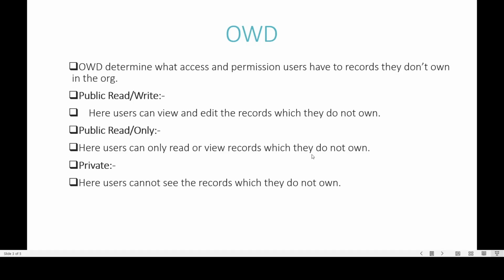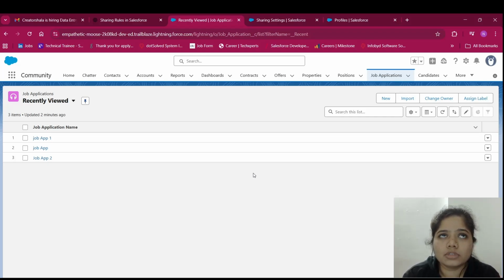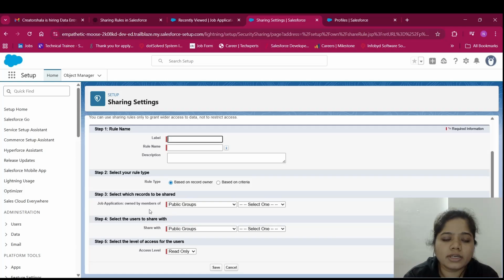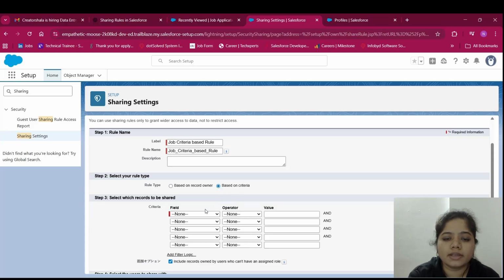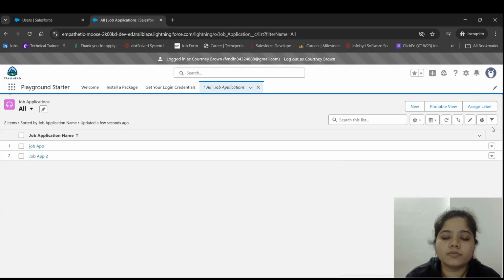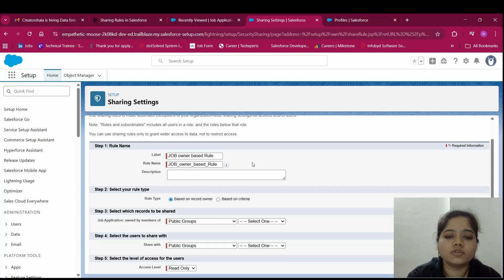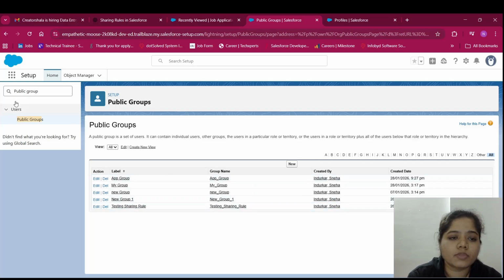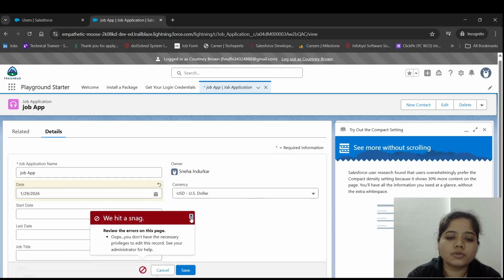Sharing Rules in Salesforce | Easy Explanation with Example??